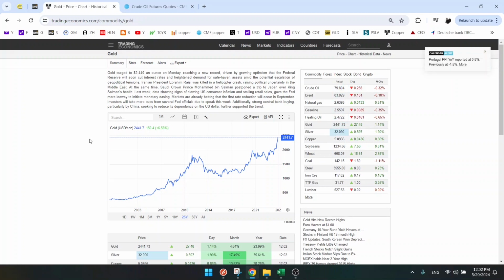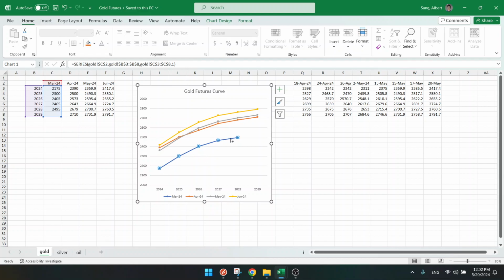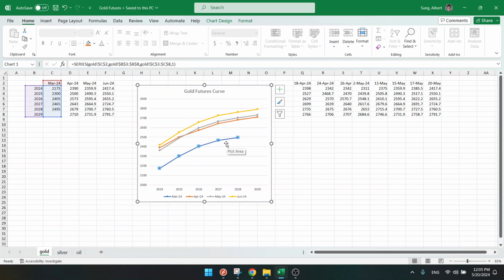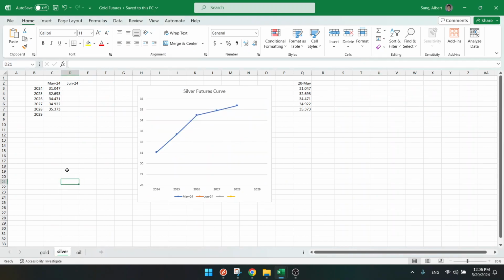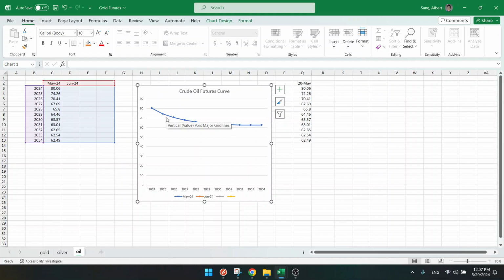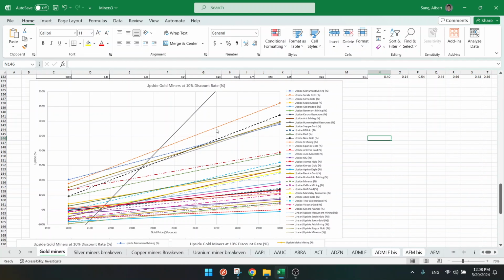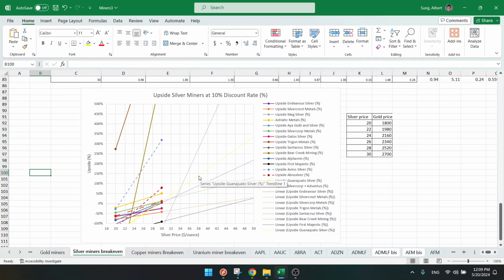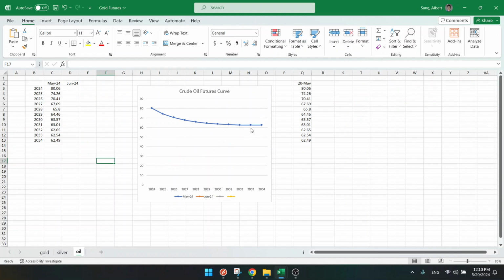Stock Screener: Ep. 414: The Gold Futures Curve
Nothing I say is “investment advice“ and you should do your own research before making any investment decision. This channel is for educational and entertainment purposes only. Please understand that my style of investing is extremely aggressive and I take on a substantial amount of risk. It's likely my approach would not be suitable for you. If you're seeking personalized advice, I encourage you to sit down with a financial professional who can review your personal situation, financial background, risk tolerance, etc.

You should not treat any opinion expressed on this Youtube channel as a specific inducement to make a particular investment or follow a particular strategy, but only as an expression of opinion. Opinions expressed are based upon information considered reliable, but this Youtube channel does not warrant its completeness or accuracy, and it should not be relied upon as such. This Youtube channel is not under any obligation to update or correct any information provided in these videos. Statements and opinions are subject to change without notice. No compensation is received by this Youtube channel for the opinions expressed.

Past performance is not indicative of future results. This Youtube channel does not guarantee any specific outcome or profit. You should be aware of the real risk of loss in following any strategy or investment discussed on this Youtube channel. Strategies or investments discussed may fluctuate in price or value. Investors may get back less than invested. Investments or strategies mentioned on this Youtube channel may not be suitable for you. This material does not take into account your particular investment objectives, financial situation or needs and is not intended as recommendations appropriate for you. You must make an independent decision regarding investments or strategies mentioned on this Youtube channel. Before acting on information in this Youtube channel, you should consider whether it is suitable for your particular circumstances and strongly consider seeking advice from your own financial or investment adviser.